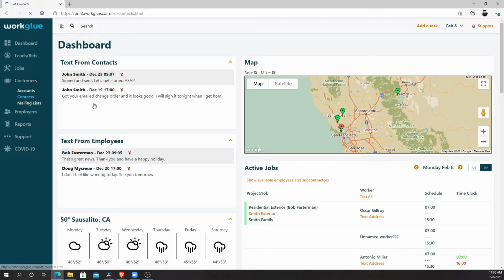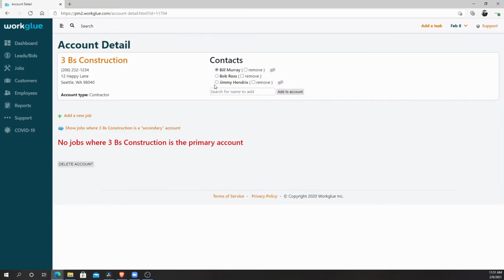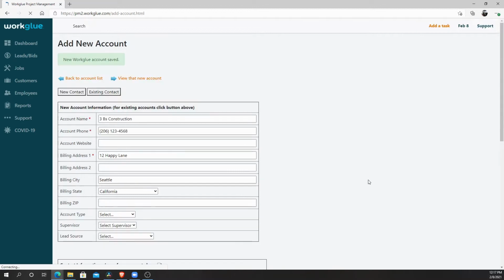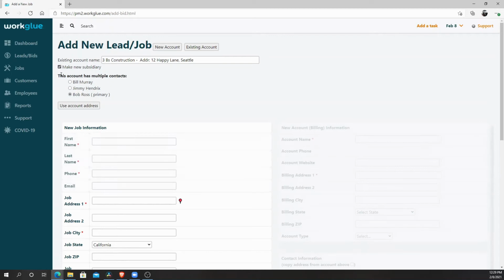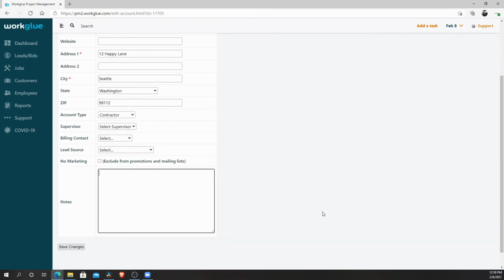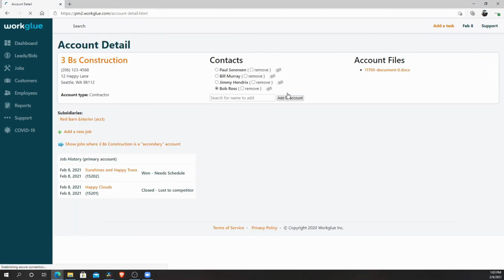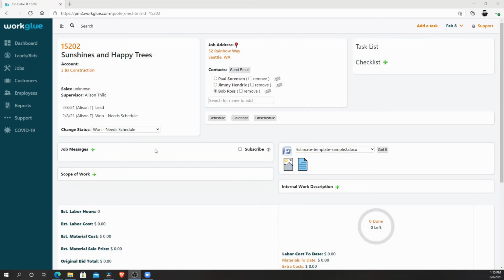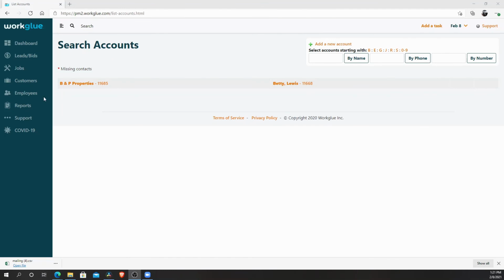Customers and Contacts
This video tutorial covers how to enter and edit customers in contacts in Workglue